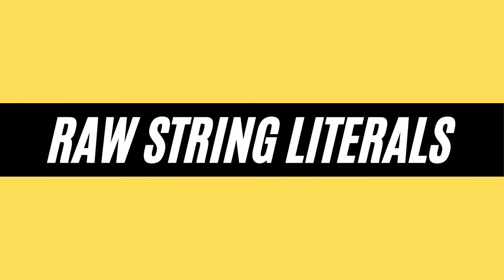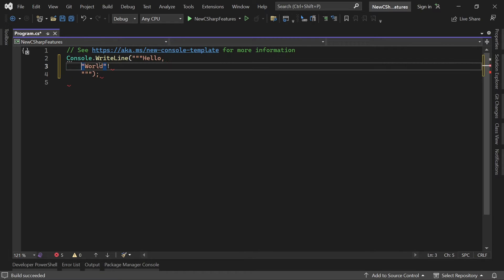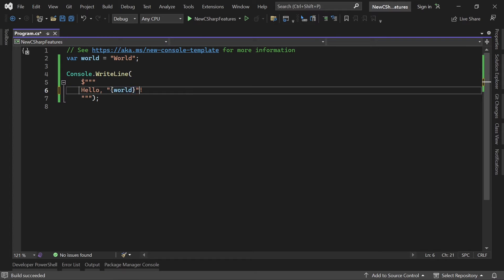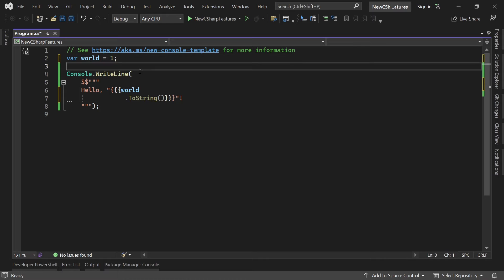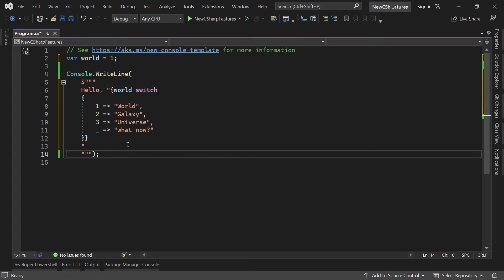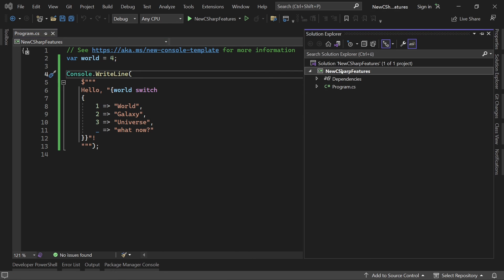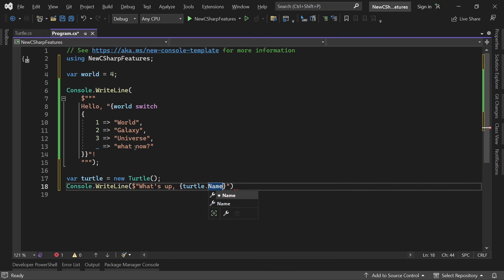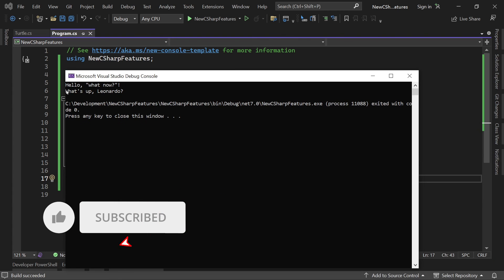New AWESOME C# 11 Features🚀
Table of Contents:
00:00 #1 - Raw String Literals
01:49 #2 - Newlines in String Interpolations
03:53 Pattern Matching Example
06:24 #3 - Required Members

🙏MANY THANKS TO THESE LOVELY PEOPLE:
Nathan Waterman
Rakesh Bridgraj
Joaquim
Ralf Kürbitz
Thomas McMeekin
Ameet Jayawant
JesperNielsen
Paul
Alvin Majid
Slava Ukrayini
Piotr Franczak
Jan Trichter
Tom
H. Ali
Ashley Gahl
Daniel Viveros
Mehmet Ali Ege
Winther
harry j
Sam Catlow
Jim
Brian Williams
Gonzo
Jonas
Ariel Sartor
Andy Benson
Raphael Lukas
James Goforth
Doug Nelson
Arif Hasanov
Thomas Korsgaard
FastTrak
Jeff Sager
Dan Moyer
AlgoMarket
Mennskr
Simon
Michael Mel
Hermann Rösch
Jim McNeal
Kieron
Gerrit Esmeijer
Axel
Kareem Skinner
Joaquim
Alain Legrand
Per Rieland
Greg
Brendan Maunder
Stageoner
Andrew Campbell
pascalditzfeld
PovilasSimanskas
jenö
Marco Otilli
Mark
l33ter
alibux
g.dassel
Luke Vincent
mrcl
Alain Legrand
Thomas Werner
István Csibor
Grant Burdon
Gerrit Esmeijer
Illia
Németh-Pók István
Michael Mel
Marko Zdilar
GerryB
Domen Hren
Carey
Peter De Tender
Baris Keskin
Mathias
walter e watkins
Günther Dassel
Axel
Josh
Daniel Huber
Fredric Adell
Juan Carlos
Manolis
Pajani
P.
Jonas Granlund
Bobby
Kristina